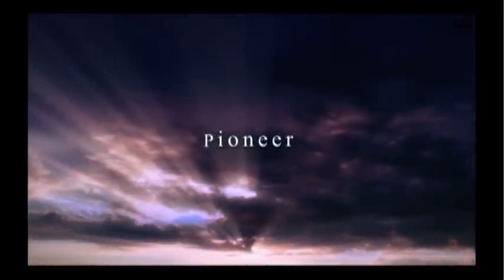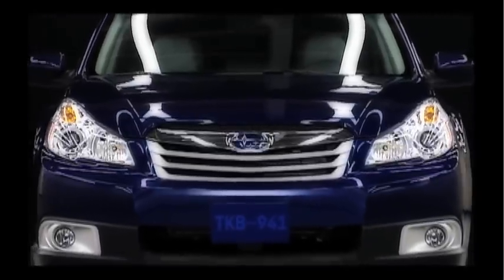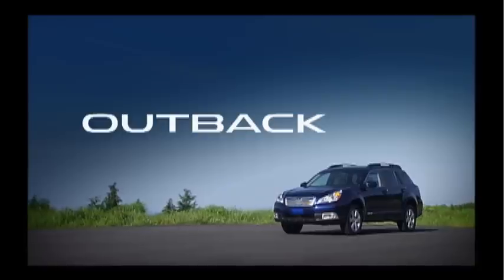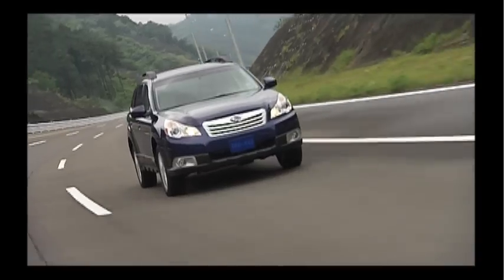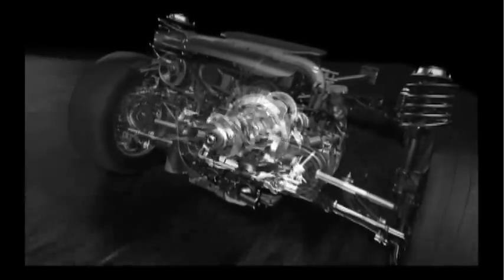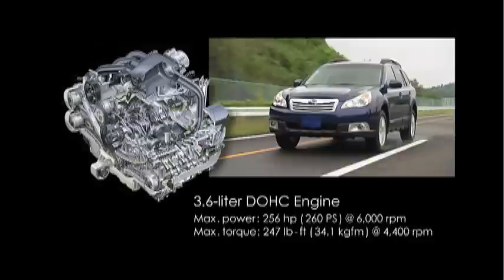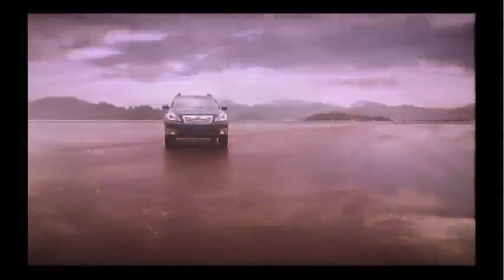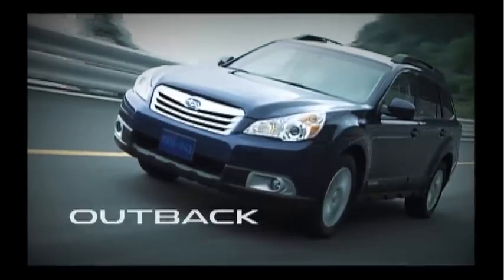SUBARU OUTBACK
海外発表用車両紹介映像